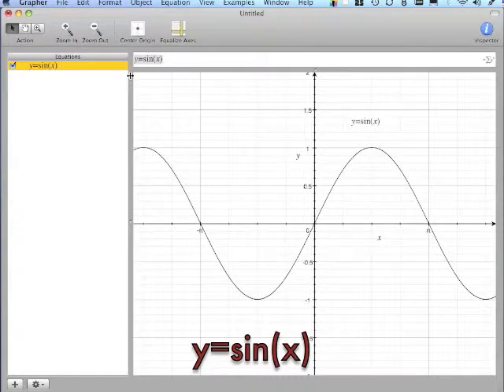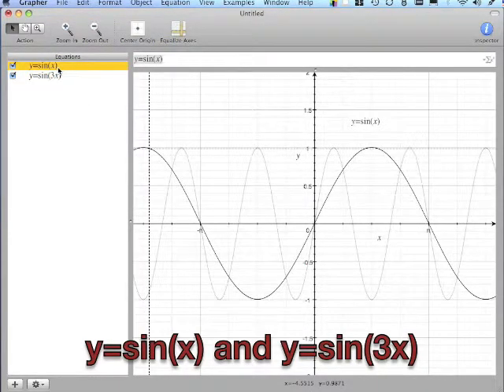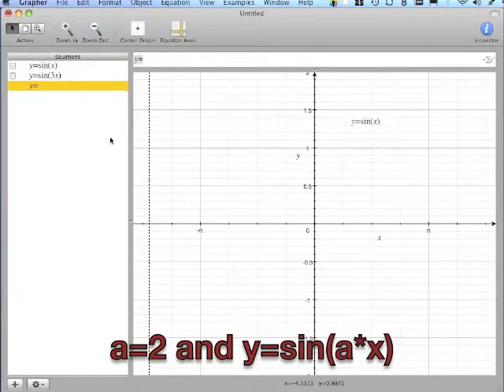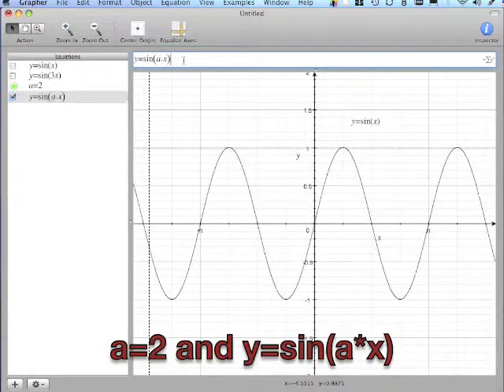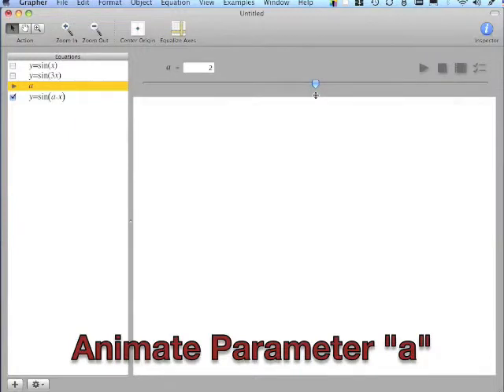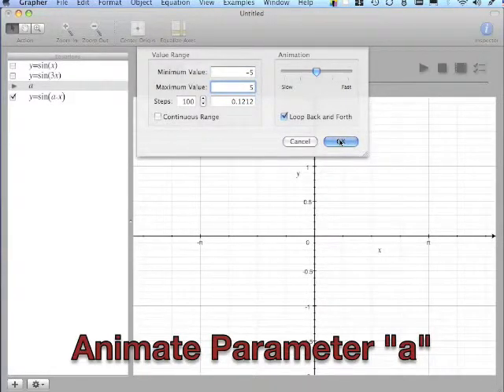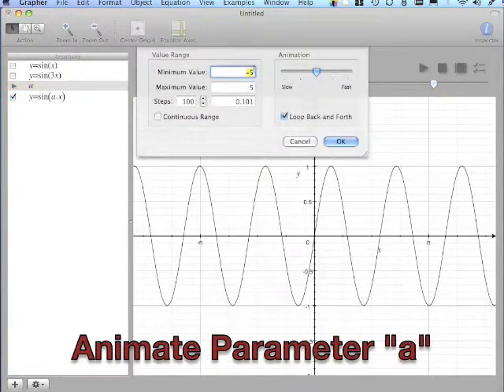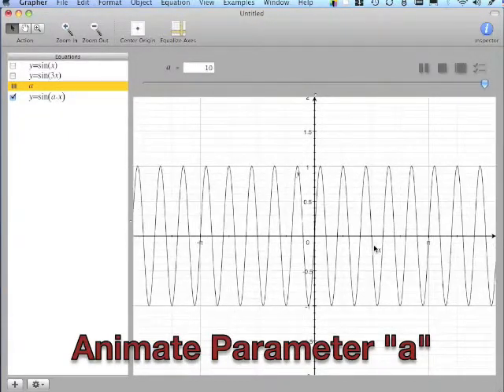Gr432TrigSinePeriodV1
Grapher - Trig., Sine, Period